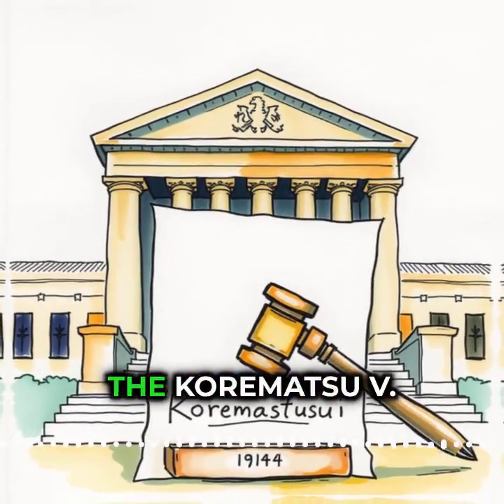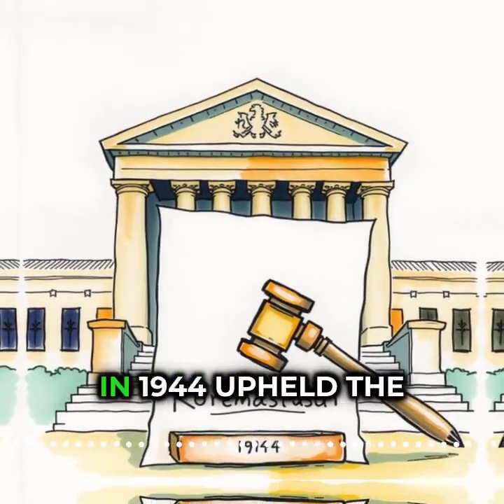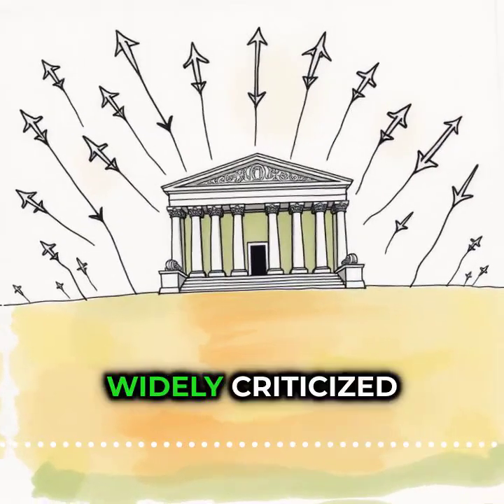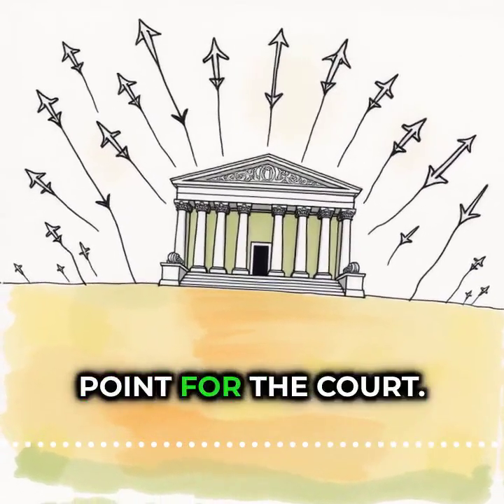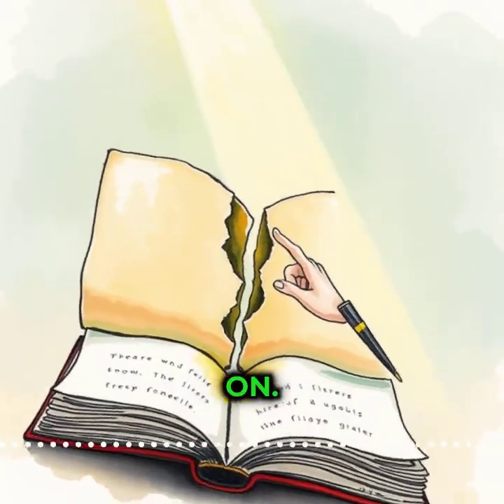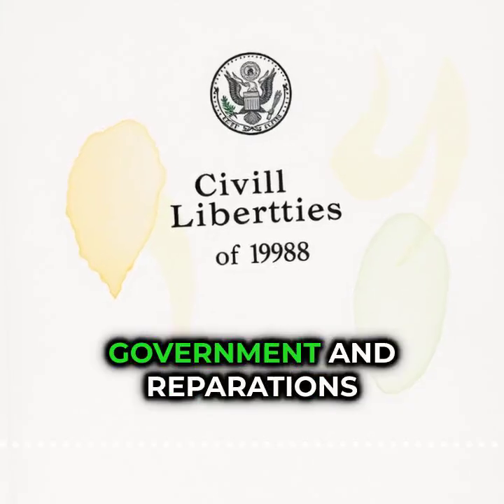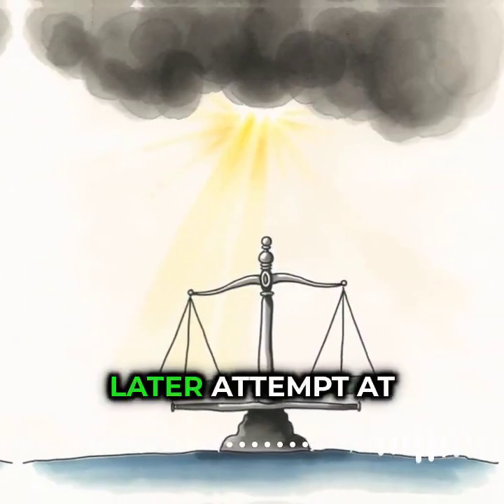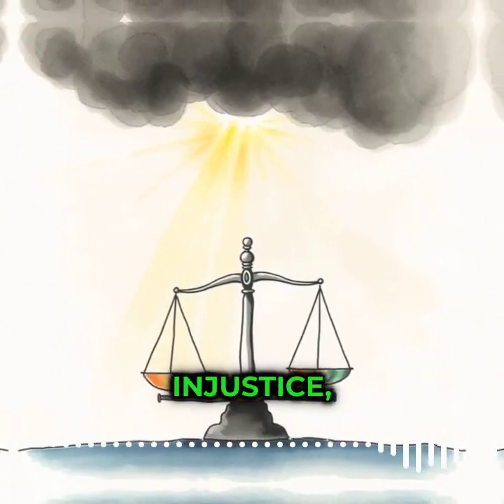Unpacking Americas Historical Injustices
The American tapestry, vibrant and complex, holds threads deliberately frayed, stitches deliberately hidden. In this episode of The Deep Dive, we venture beyond the well-worn narratives, not to rewrite history, but to listen to its persistent echoes. What forgotten voices still cry out from the archives? What unspoken truths continue to shape our present, manifesting in the very air we breathe? Join us as we peel back layers of convenience and silence, daring to confront the uncomfortable legacies that refuse to be buried. The past, it seems, is never truly past.